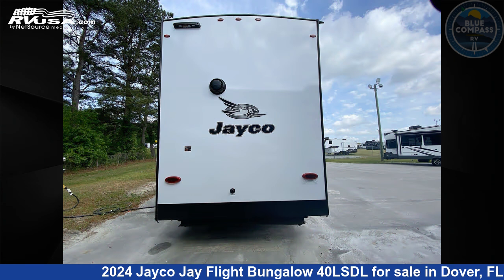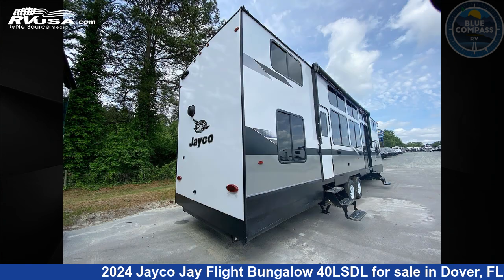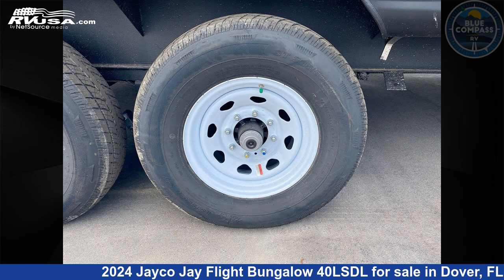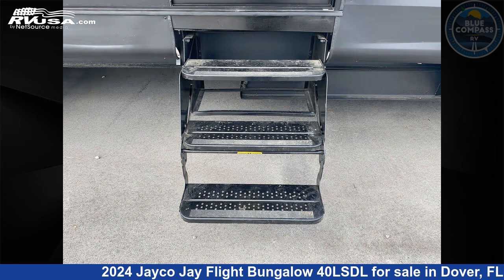Stunning 2024 Jayco Jay Flight Bungalow Travel Trailer RV For Sale in Dover, FL | RVUSA.com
This 2024 Jayco Jay Flight Bungalow 40LSDL is a Travel Trailer RV. It is located in Dover, FL 33527 and is offered for sale by Blue Compass RV Tampa. This New Jayco Is 41' 0" in length and features sleeps 9, Slideout. The floorplan layout of this Travel Trailer features Front Bedroom, Kitchen Island, Loft, Rear Bath, Two Entry/Exit Doors.

Blue Compass RV Tampa is a dealer for brands like: Black Series, CrossRoads, Forest River, Foretravel, Hero Camper, Jayco, Keystone, Skyline, Thor and offers the following rv services: Parts/Accessories, Service. They stock rv types such as: Class A, Class C, Fifth Wheel, Popup, Travel Trailer. For more information and pricing on this unit, To see all units available for sale by Blue Compass RV Tampa,